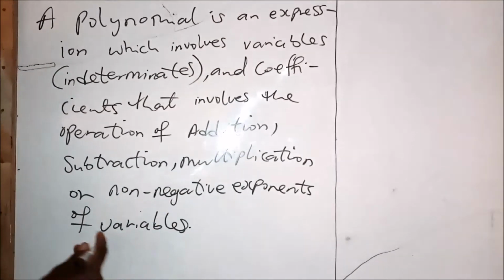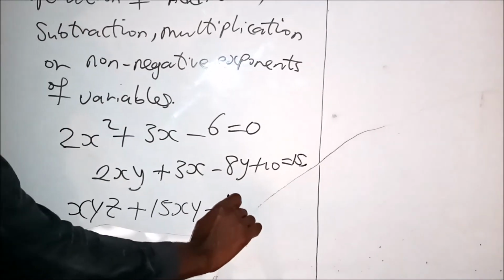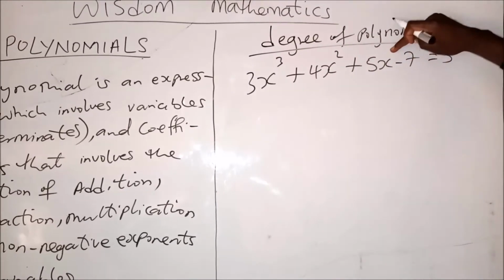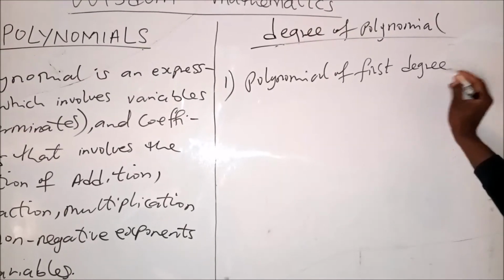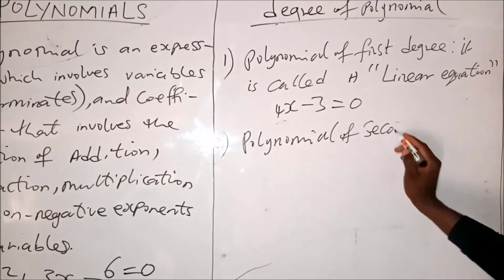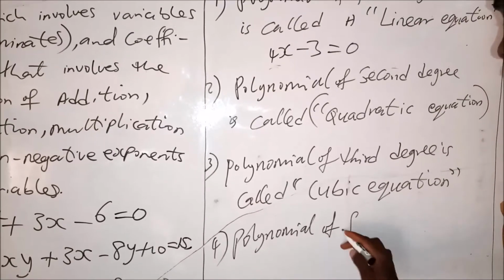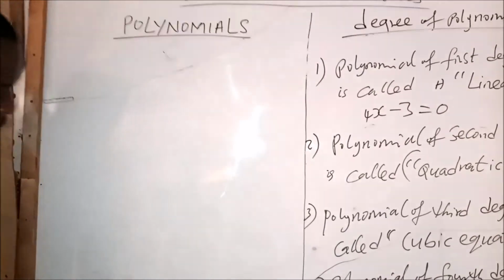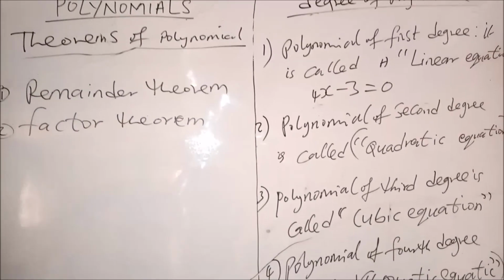WISDOM MATHEMATICS polynomial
Introduction to polynomial. The real  meaning of polynomial has been explained.